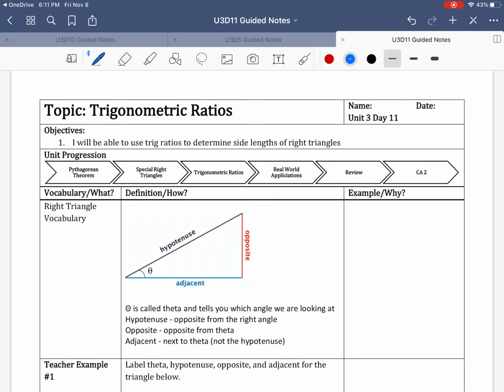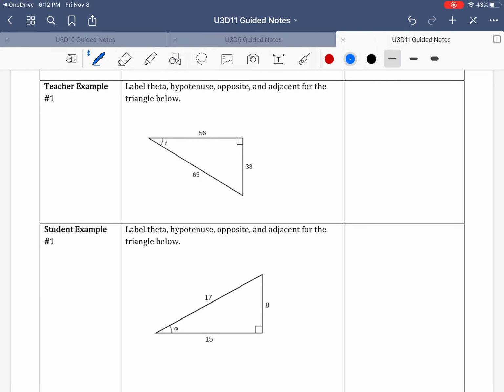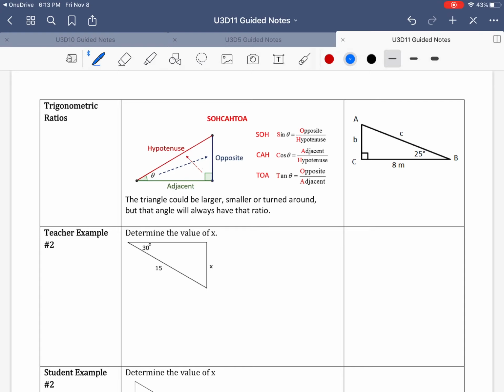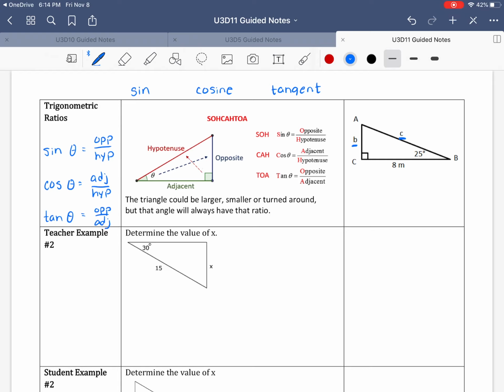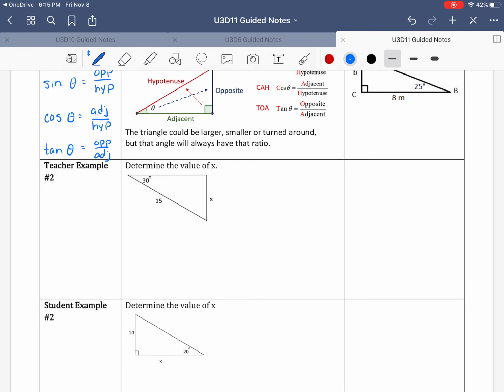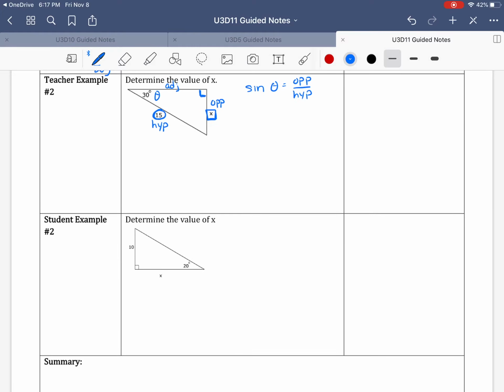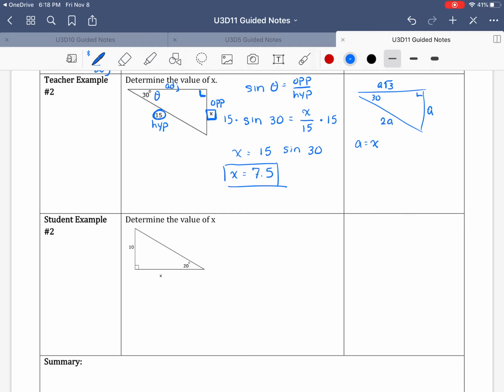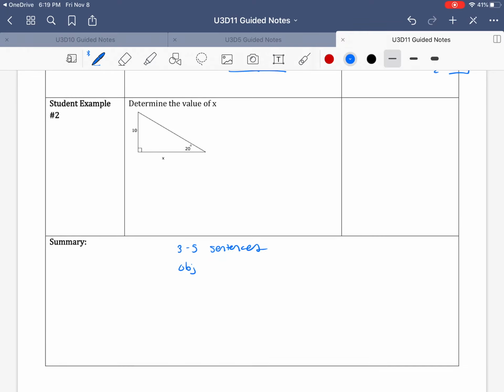Geometry U3D11 Trigonometric Ratios